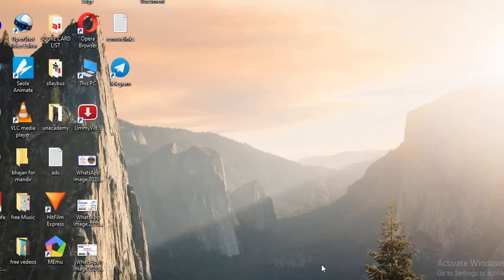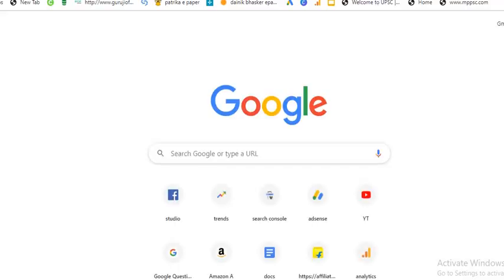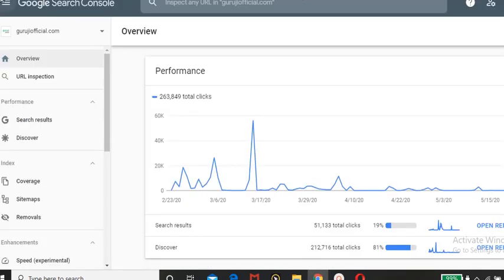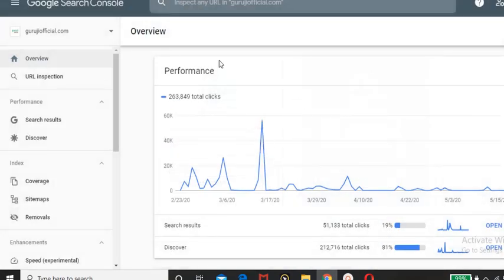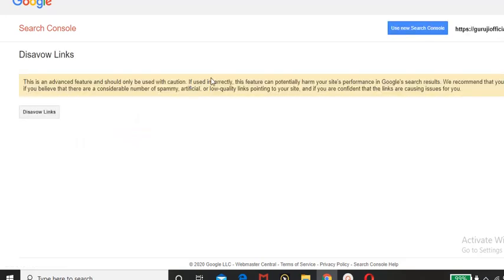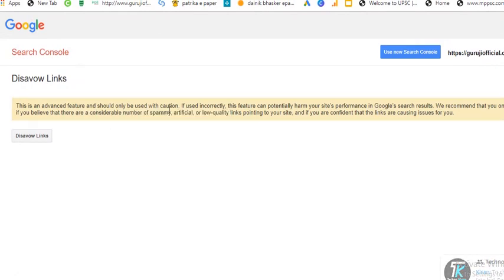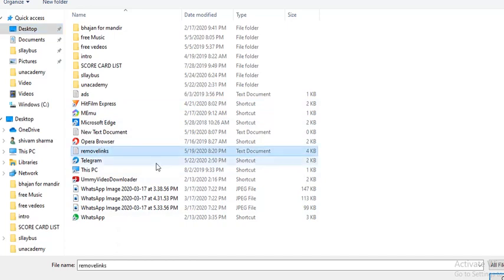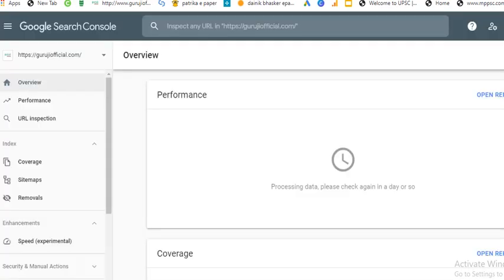property not showing for disavow tool -issue solved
rying to disavow bad backlinks but I go the the disavow link it shows no properties in the dropdown. Then When I click through it shows I do have a property there. How do I get it to show?

Select the best and experienced products here--
My laptop

My mouse

Mice for Recording

My Smartphone

My printer

My bluetooth speaker

MY power bank